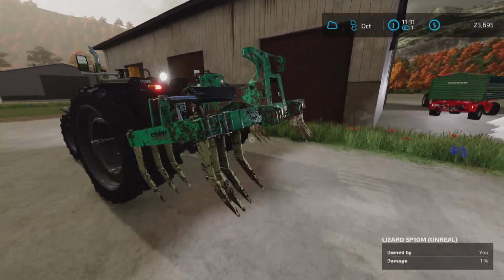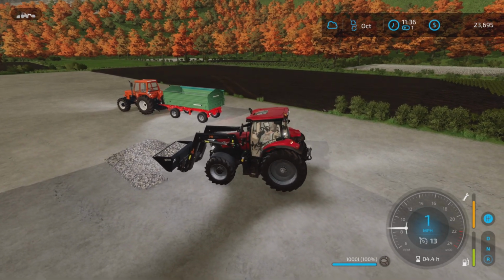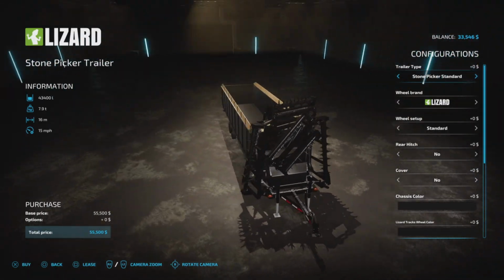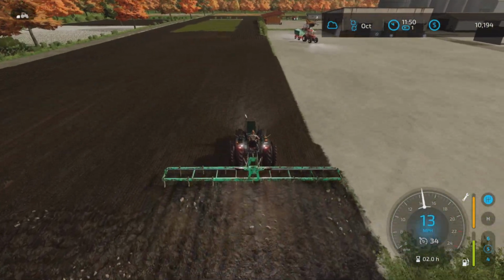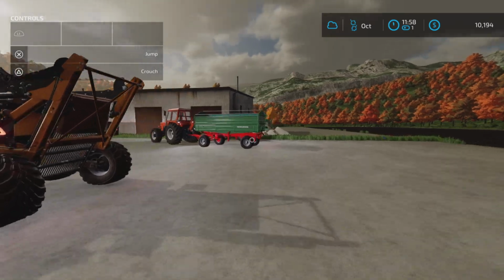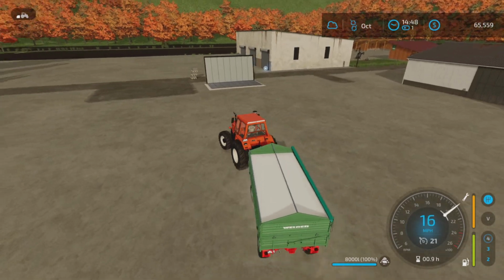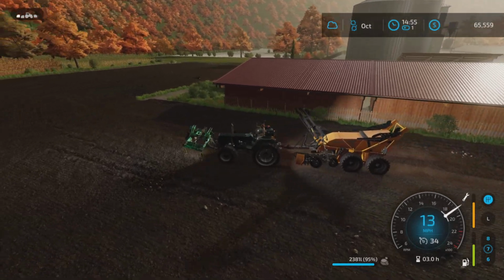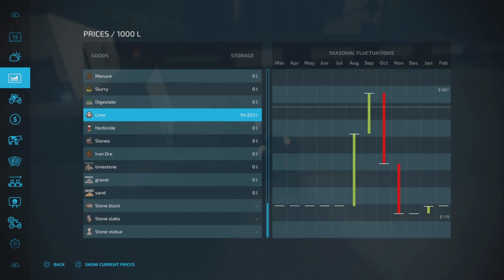Can I Survive #3 / I Ain't Lion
The Factory got an update and we make progress